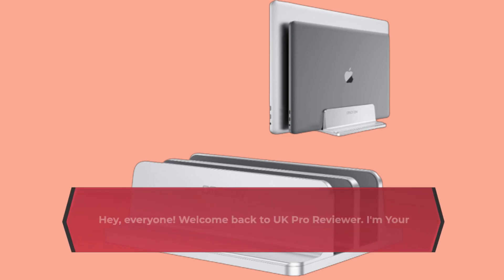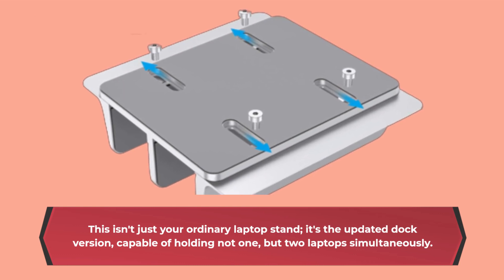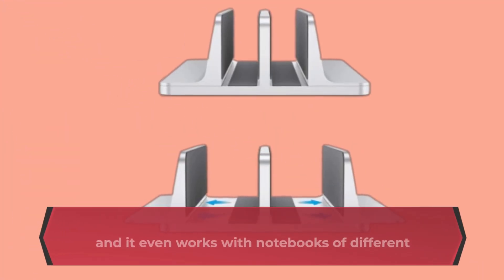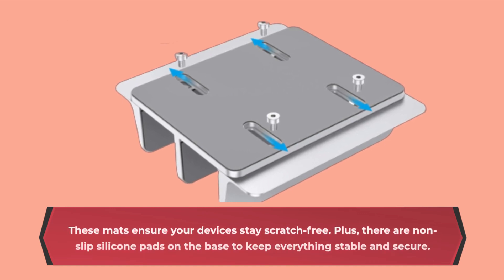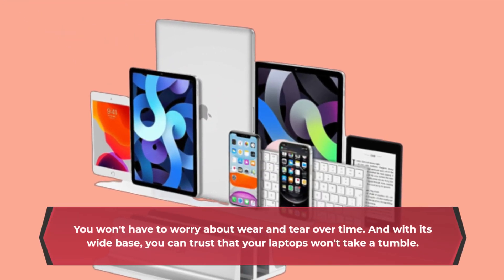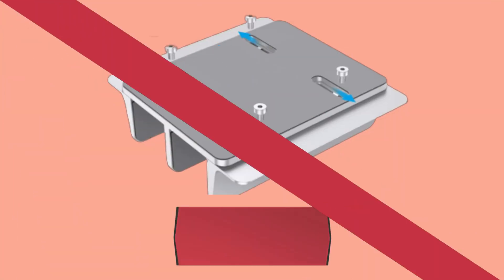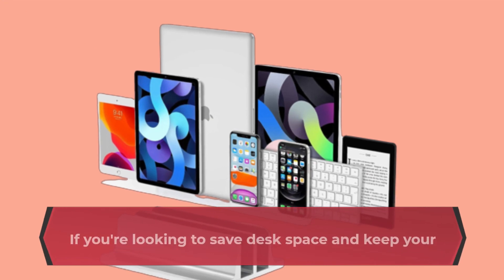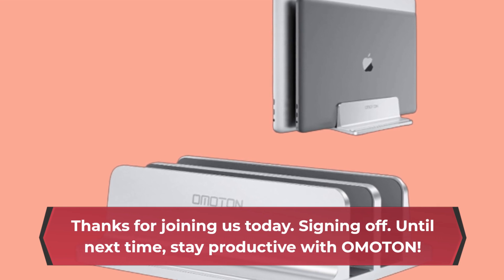OMOTON [Updated Dock Version] Vertical Laptop Stand, Double Desktop Stand Holder Review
Amazon Product Name : OMOTON [Updated Dock Version] Vertical Laptop Stand, Double Desktop Stand Holder

Organize Your Workspace with the OMOTON Vertical Laptop Stand - Double Desktop Stand Holder! In this video, we'll showcase this updated dock version, designed to keep your laptops neatly organized and easily accessible. Whether you're a professional, student, or tech enthusiast, this stand is a game-changer for decluttering your desk. Join us as we explore its features, stability, and how it can enhance your productivity. Elevate your workspace – watch now and discover the OMOTON difference!